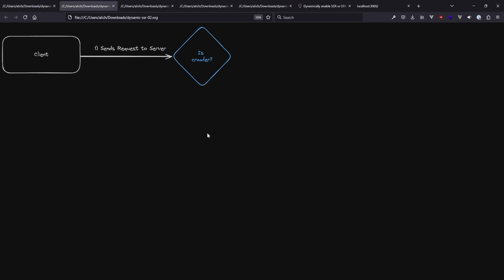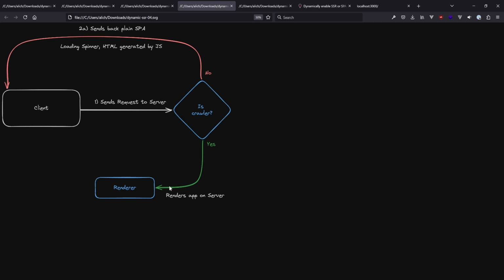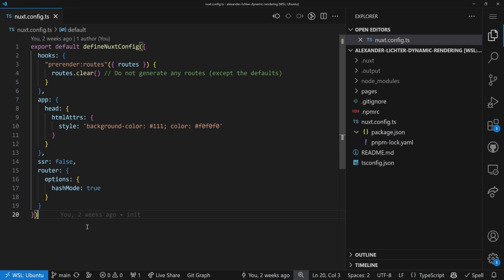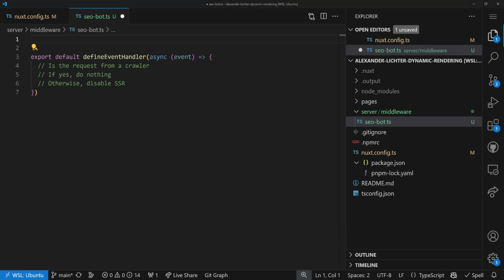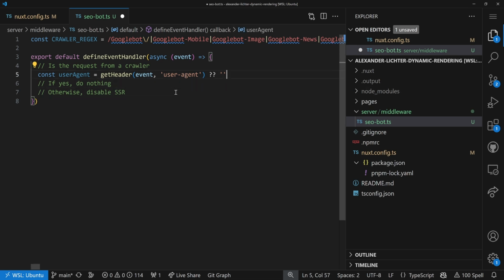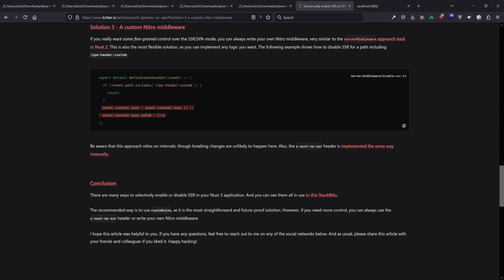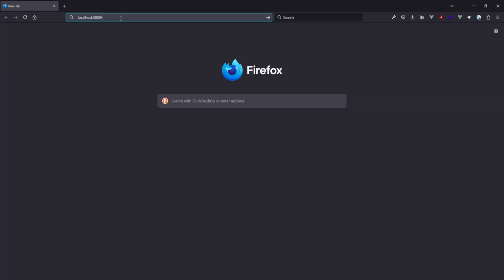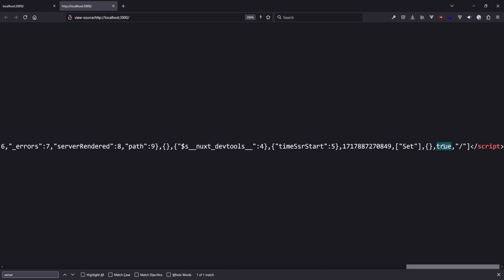Dynamic Rendering in 2024 - SSR only for Crawlers?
🔍️ SEO is crucial for public-facing applications, resulting in the need of SSR for modern SPAs. But, why not enable SSR only for crawlers so they can get all the data while the users see a plain SPA? This approach is called "Dynamic Rendering"!
If this is a good idea, what Google thinks about it and whether you should use it or not will be answered in this video!

Links

Chapters

00:00 Intro
00:47 Infographic - What is Dynamic Rendering
02:17 Why using Dynamic Rendering
05:05 Disadvantages of Dynamic Rendering
07:20 Is Dynamic Rendering Cloaking?
08:38 Should you use Dynamic Rendering?
09:17 Implementing Dynamic Rendering with Nuxt.js
14:34 Wrapping up

Notice